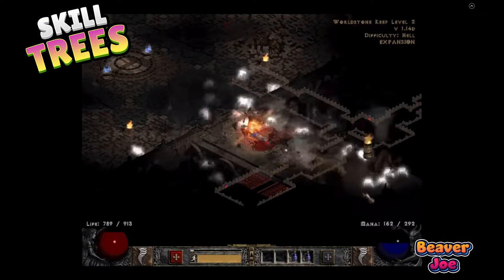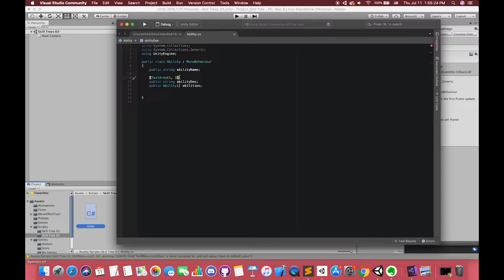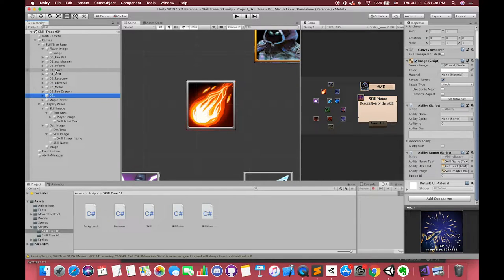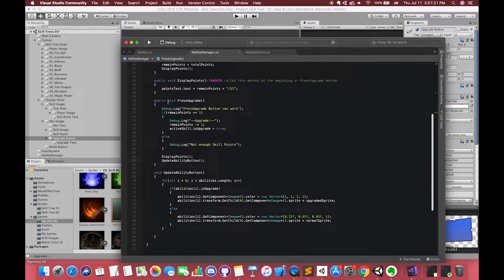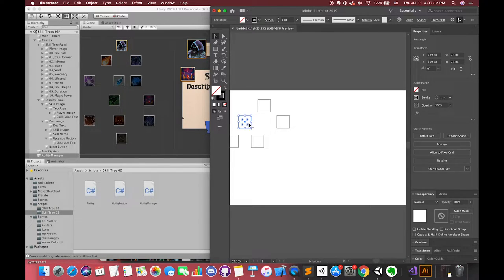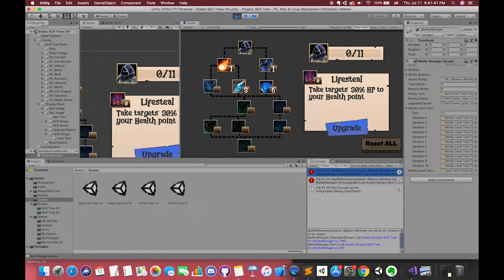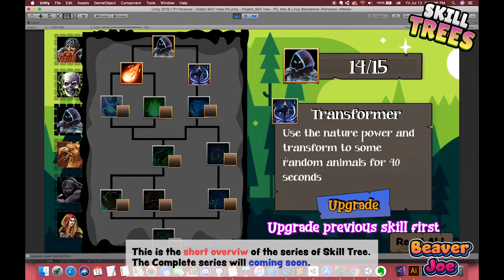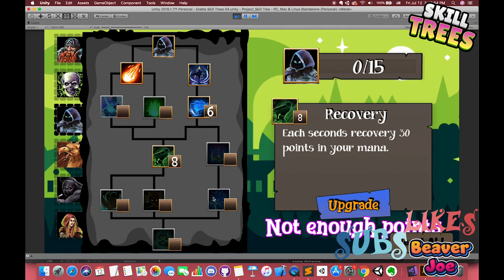Overview of my Unity SKILL TREES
In this video, We will have a look at my another workflow on the skill tree.

(•̀ᴗ•́) و ̑̑ I will make this demo as a series tutorial in the next following days. Hopes Stay tunes!

Sprites in this project come from the asset store (You can search the keyword "2D icon" to find more)

※Keyword※

Workflow, Skill Trees, UI, class, For loop, Passing parameters

00:02 Introduction ※
00:18 Preview ※
01:26 workflow ※
05:56 Summary※

★★★ To be continue~